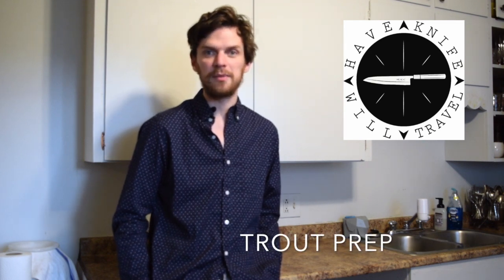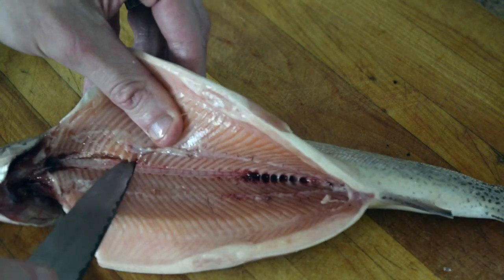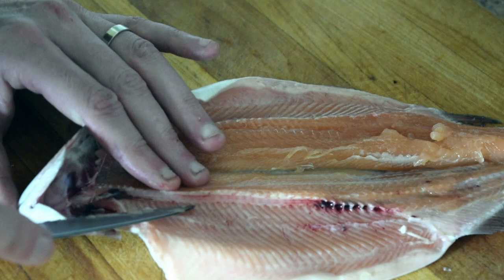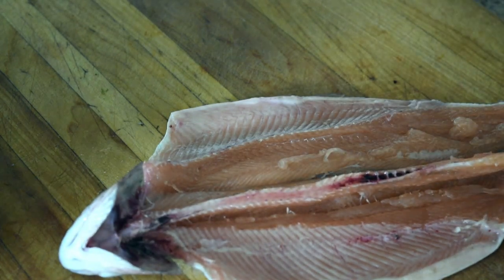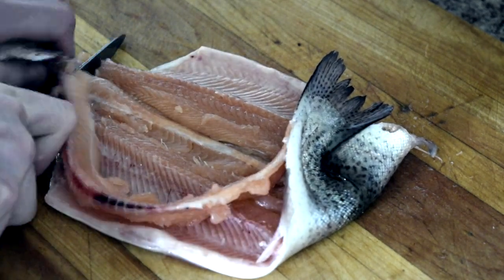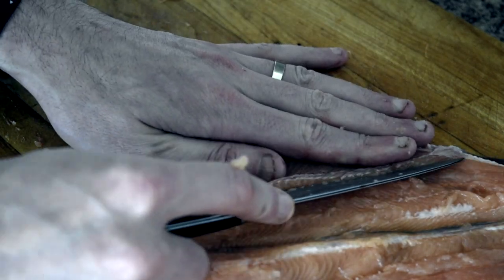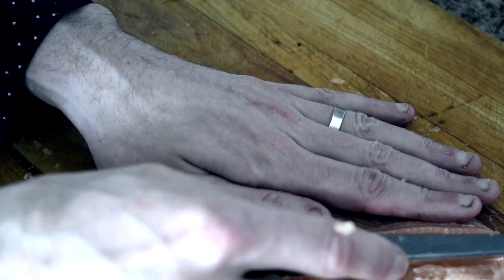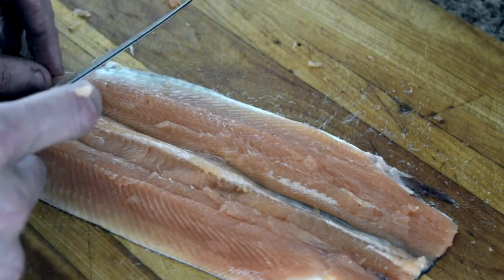Deboning a Trout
Deboning a Whole Trout